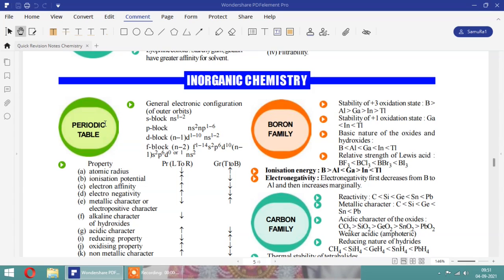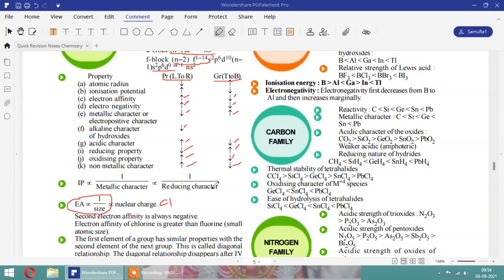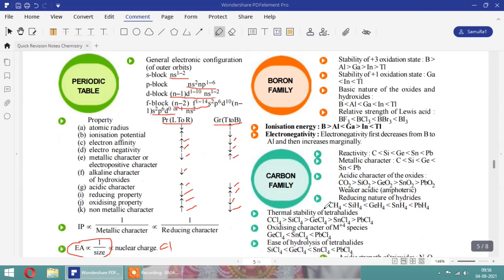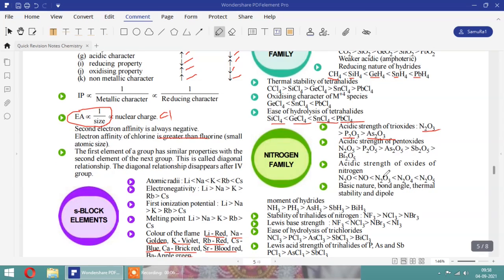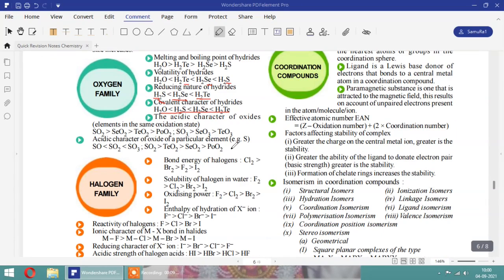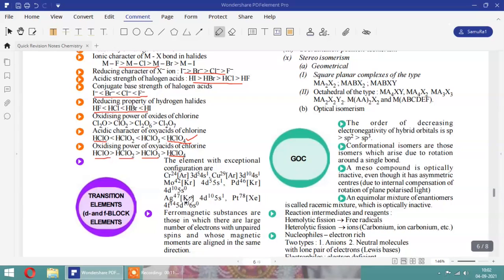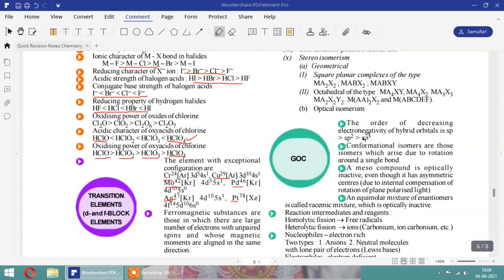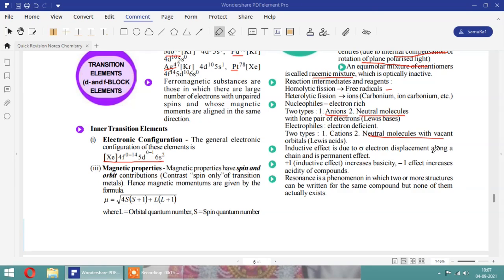NEET Exam || QUICK revision notes || Inorganic chemistry || Important concept & formulas to remember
Download link for NEET Exam 2021 QUICK revision notes Inorganic chemistry

quick revision